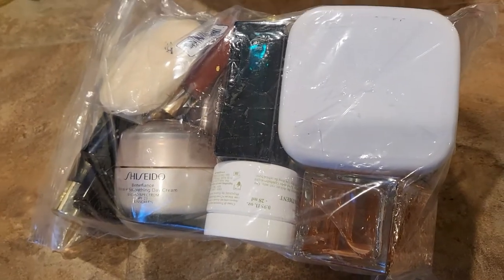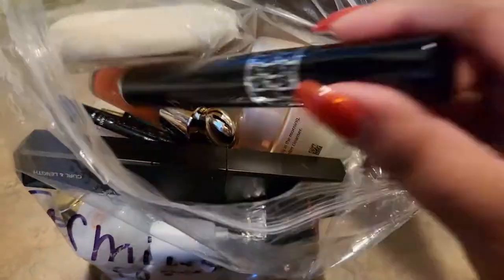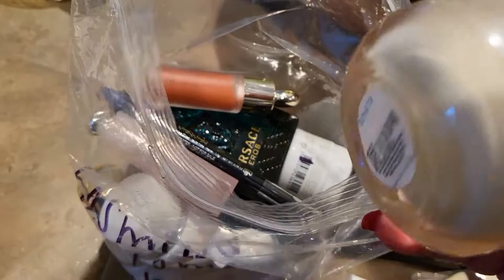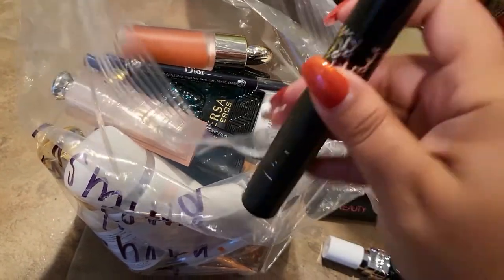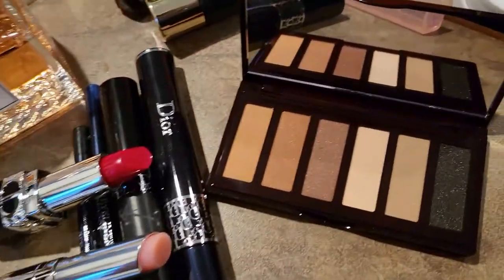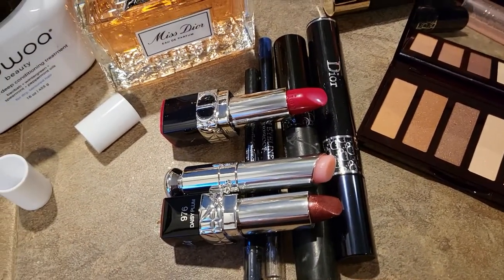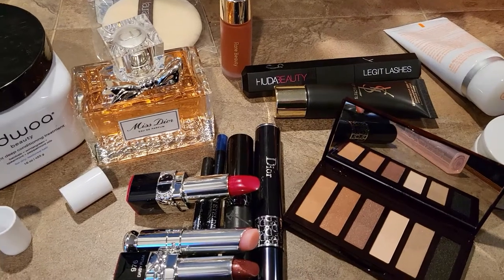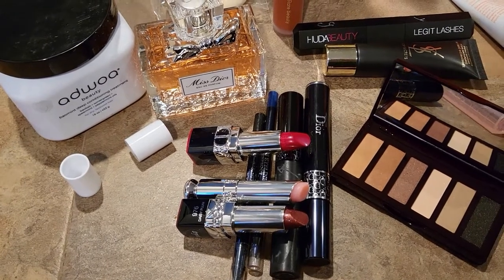*New Make-up*My first Sephora Gratis Haul*CosminaBeauty2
Hello Beauties!

I can finally let you know the big news! I am working for Sephora as a Licensed Beauty Advisor. I was so surprised to receive this big bag of goodies on my second day, so I had to share my excitement with you.